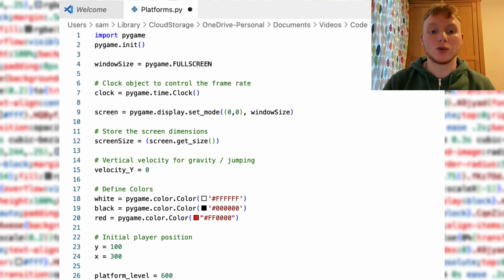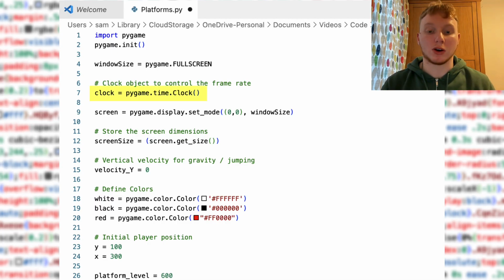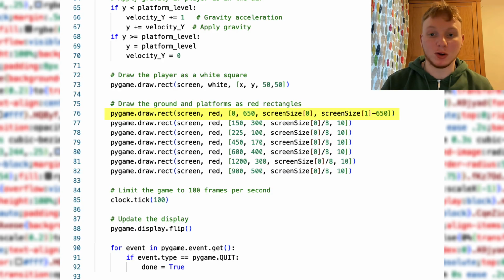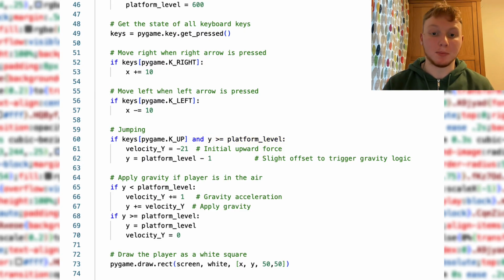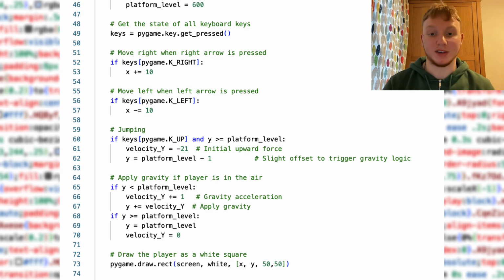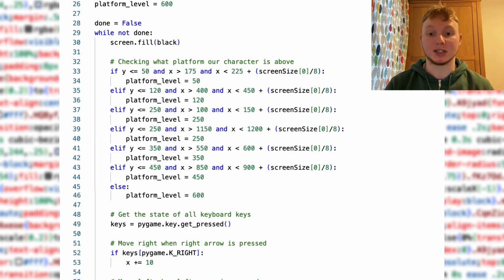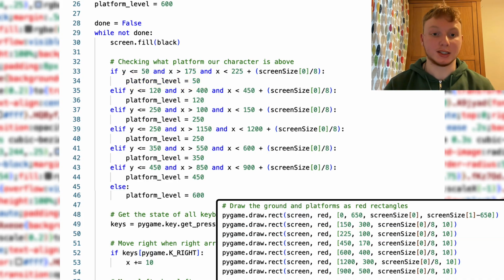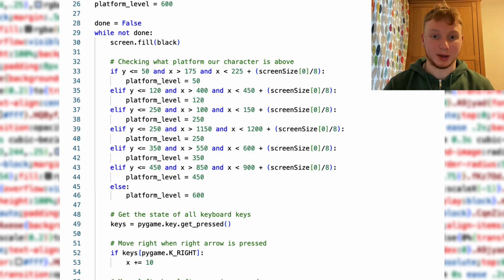How to Add Platforms in Pygame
Welcome back to another video on the channel. In today's video we will going through adding platforms into your pygame game. This is extremely useful and can be used in infinitely many games!

This video will show a basic platformer game where we jump around on the map as a little square. We will go through identifying what platform our character should be landing on. Also, this video will show how to add gravity into pygame to give you some realistic jumping physics!